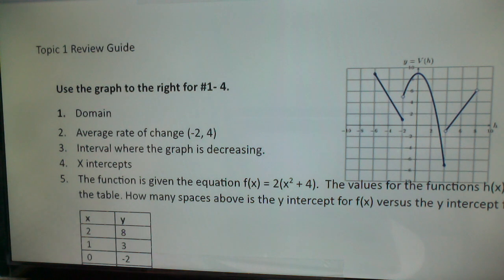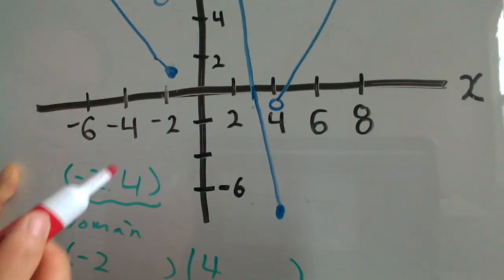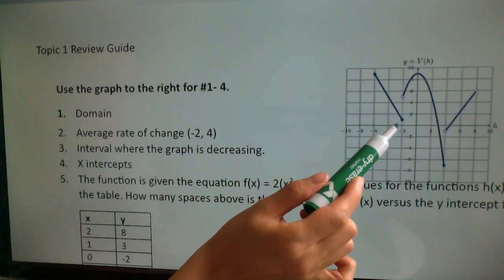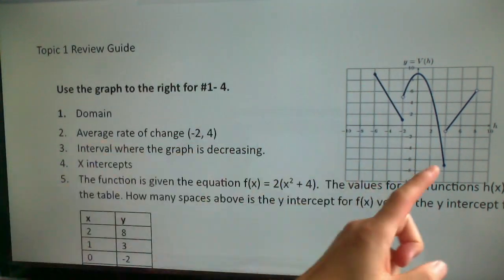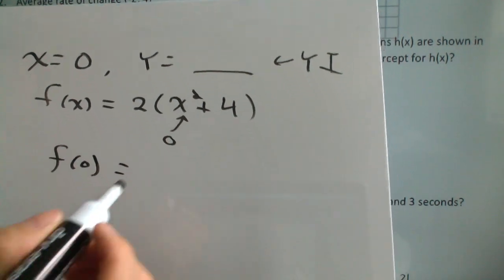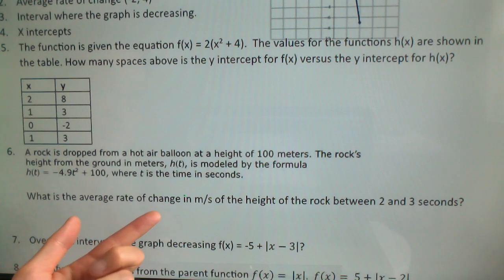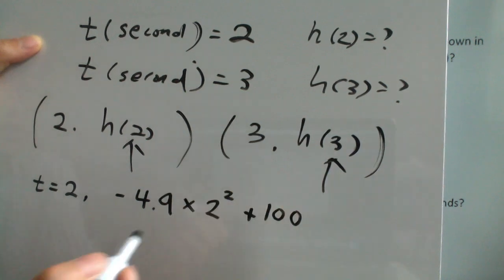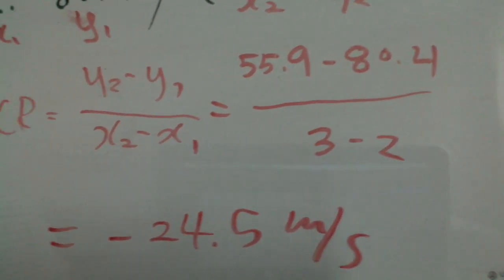Review unit one 1 6